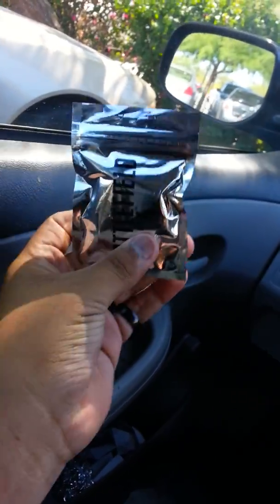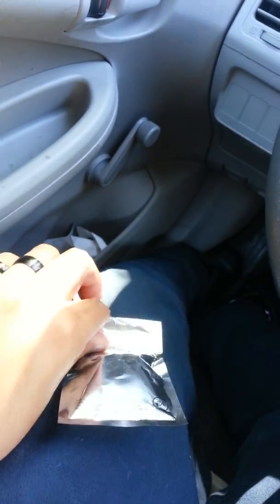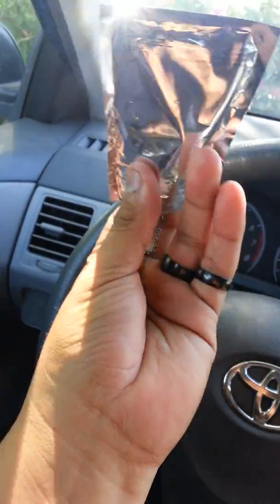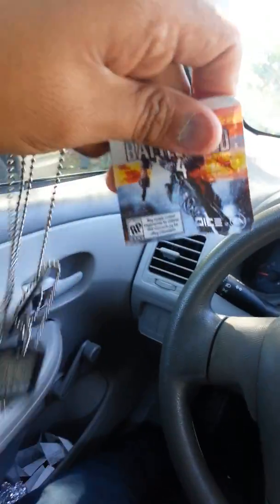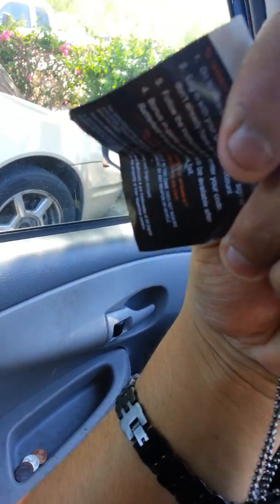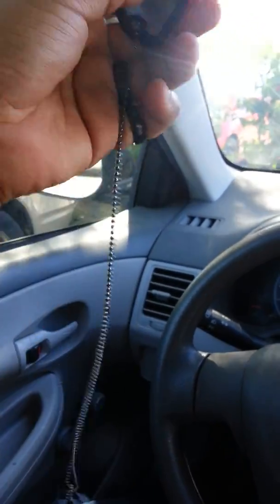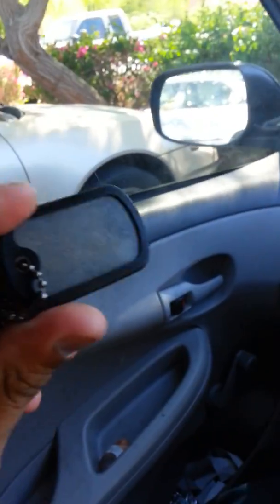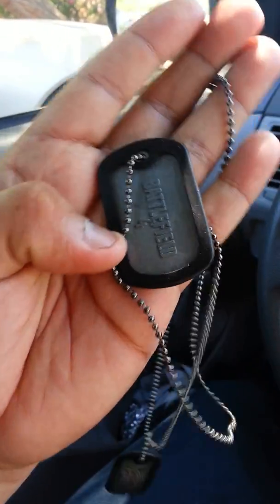Battlefield 4 Dog tags unboxing